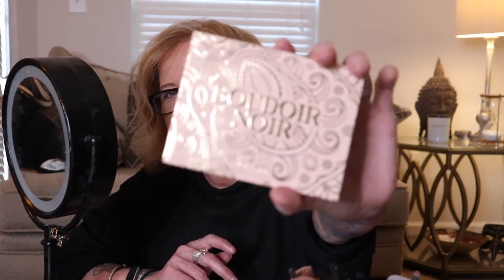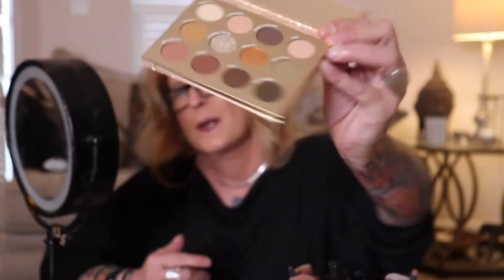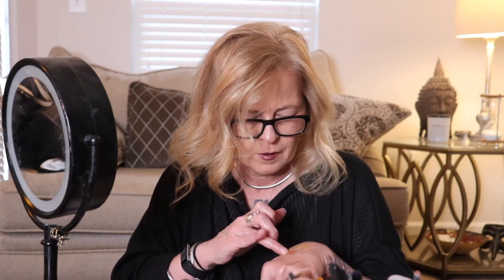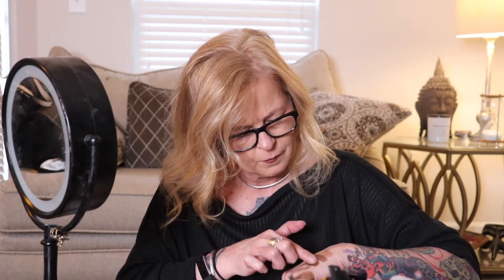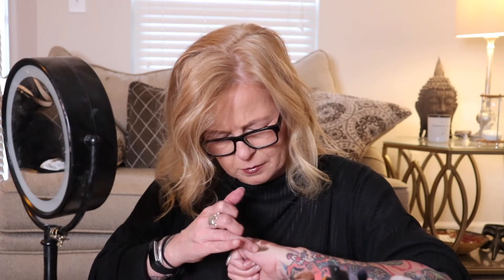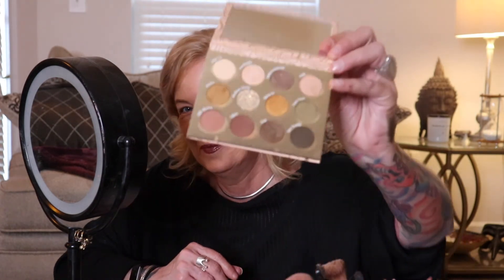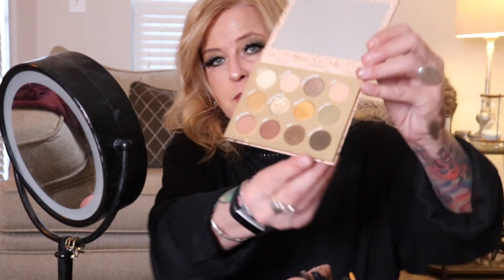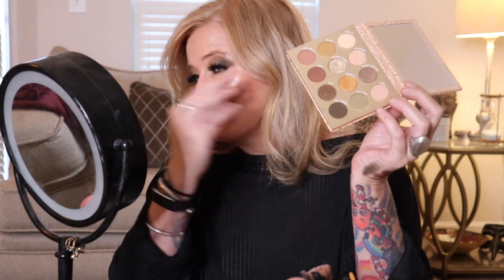ColourPop Boudoir Noir Palette First Impressions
Great little nude palette for everyday looks!
Boudoir Noir Palette - $18

Mail:
Susan SoSouthern